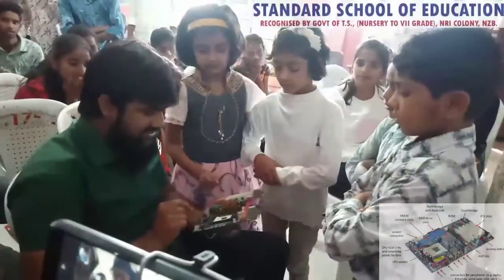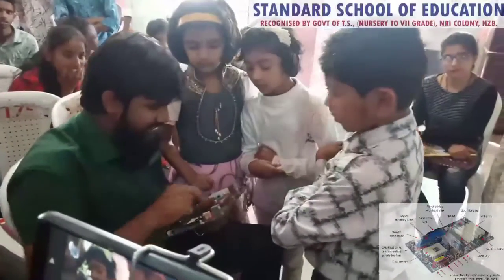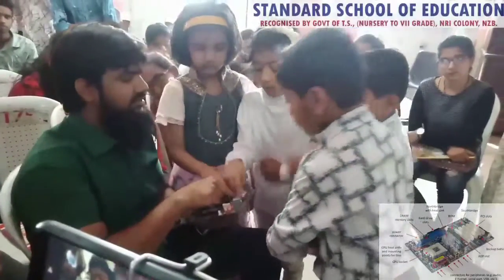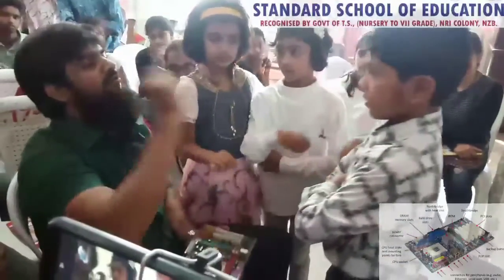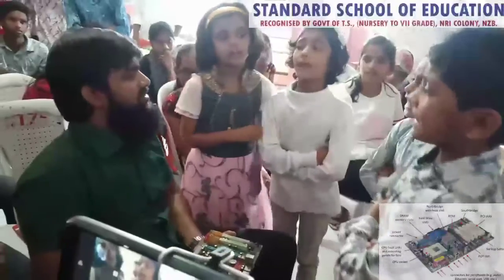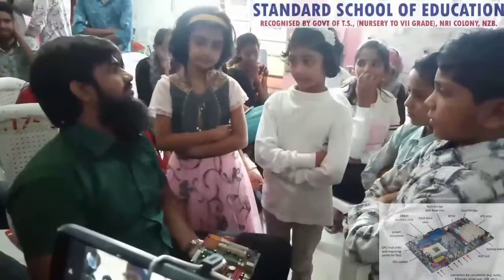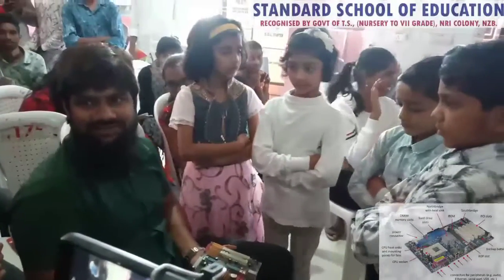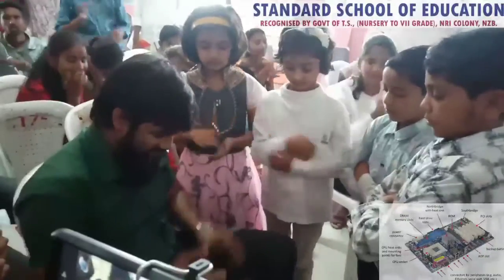Motherboard Configuration by Kids.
Computer Motherboard Components identification by Lill Champs 'Students of Standard School of Education'.